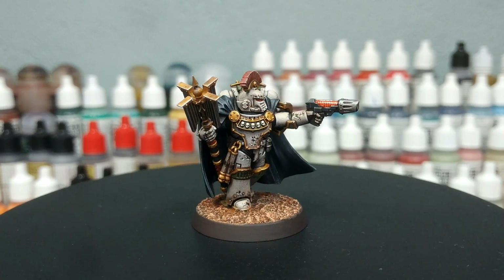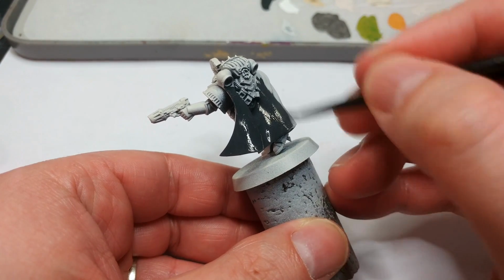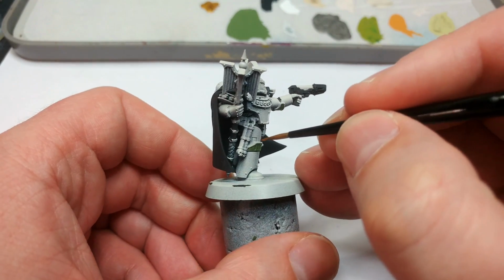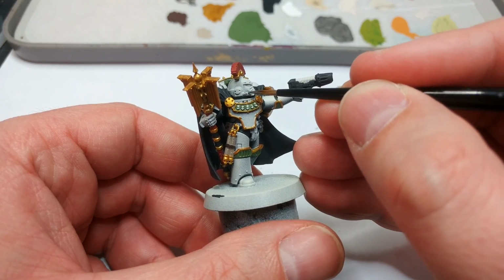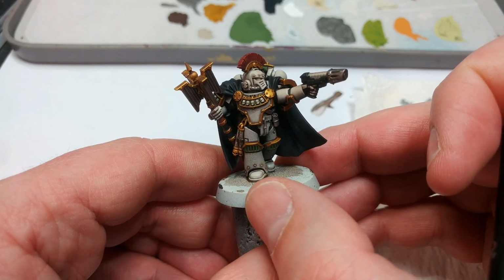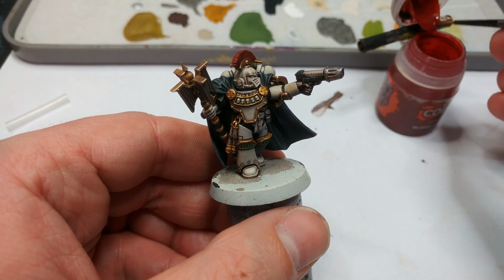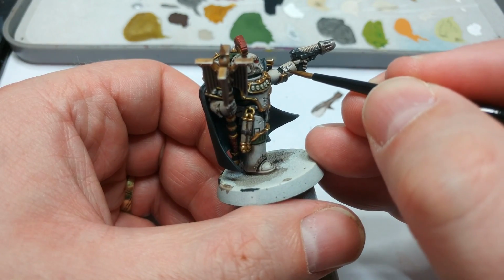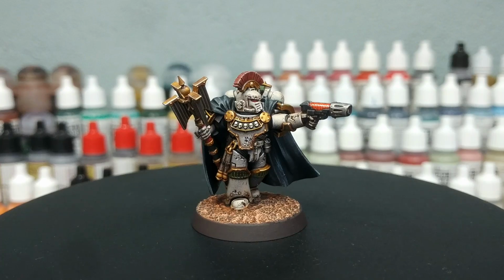Army Painting: Speed Painting Characters - Keep it Simple! [How I Paint Things]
...and no, not speed painting as in 'Speedpaint' from The Army Painter, but painting quickly. Which we used to be able to call speed painting before Speedpaint happened, without needing to be so specific. 😜

Painting the leaders and heroes in your army doesn't need to be a challenge, especially if they're wearing the same gear as the rest of the basic troopers! Just pick a couple extra tiny details to make them stand out, and you're golden. Here's my Death Guard Chaplain ready for service as an example!

00:00 - Intro
00:45 - Assembly Notes & Priming
01:51 - Basecoats
07:29 - Shading: Marine Juice!
08:41 - Highlights & Finishing Touches
14:54 - The Finished Product

Thanks to Producer Patrons Alan Nuttall, Kyrie Crawford, Andrew, Jimmy, and Rod - as well as all the other Patrons that made this video possible, and Exit23 Games for recording equipment that helps keep the channel ticking over! Find out more at the following links:

THE BASE: Stirland Mud, Ryza Rust, Eldar Flesh. Paint base rim in Dryad Bark, add tufts to taste. Drybrush a little of the Eldar Flesh across the crest on the helmet when you're done!

PAINTS USED:

PRIMERS:
Chaos Black, Wraithbone (Citadel)

CITADEL:
Loren Forest (Layer)
Iron Hands Steel (Base)
Retributor Armour (Base)
Rakarth Flesh (Base)
Dryad Bark (Base)
Wraithbone (Base)
Reikland Fleshshade (Shade)
Nuln Oil (Shade)
Lahmian Medium (Technical)
Blood Angels Red (Contrast)
Liberator Gold (Layer)
Rhinox Hide (Base)
Necron Compound (Dry)
White Scar (Layer)
Gryph-Hound Orange (Contrast)

VALLEJO:
German Grey
Blue Grey Pale
Cavalry Brown

VARNISHES:
Vallejo Matt Varnish Spray
Ardcoat (Citadel Technical) - brushed on the plasma coils